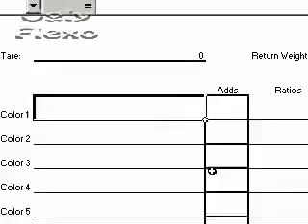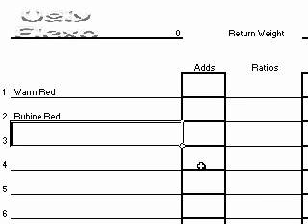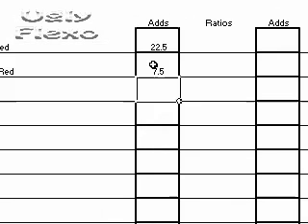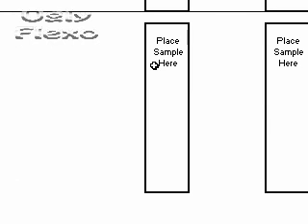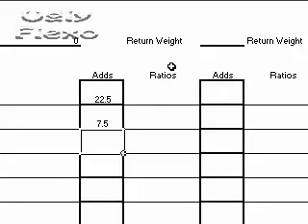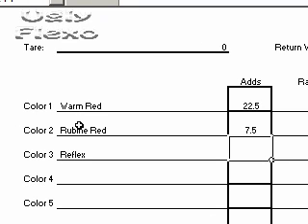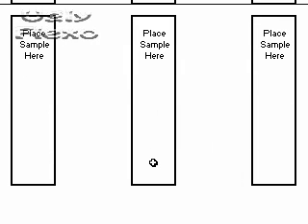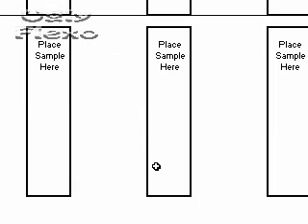Ink Formula Calculator System, Part 1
Part 1 of a demonstration of using Excel calculators to calculate printing ink formula ratios.